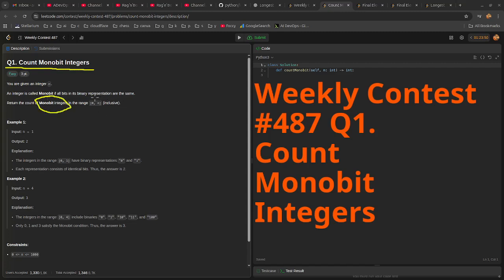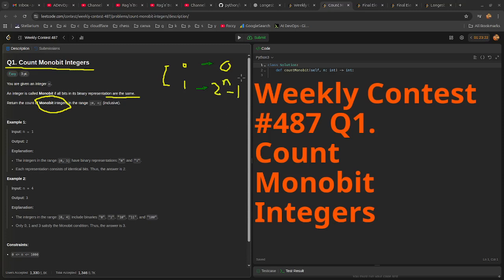Leetcode Weekly Contest 487 Q1. Count Monobit Integers